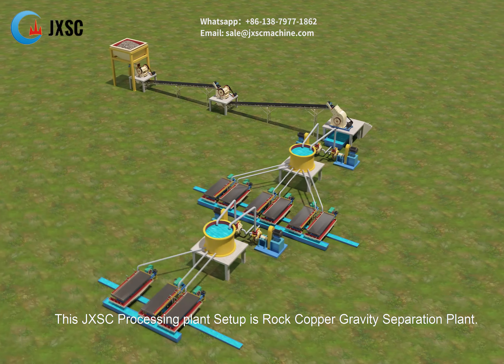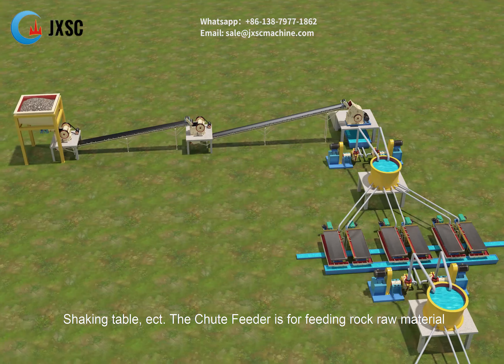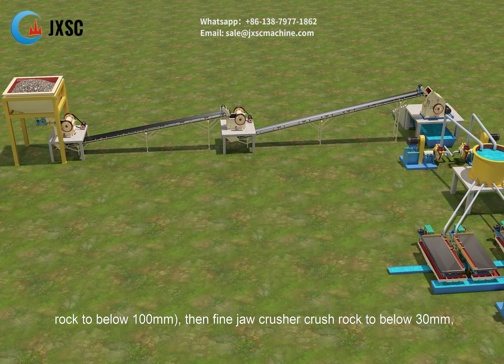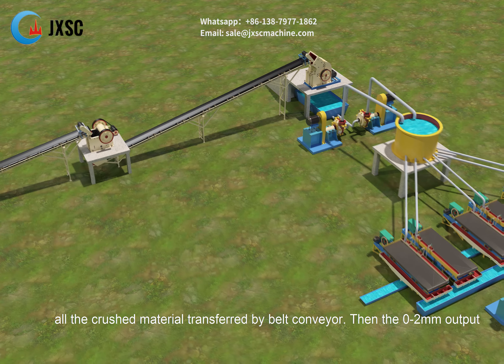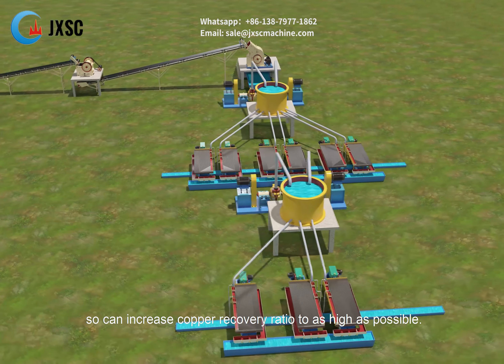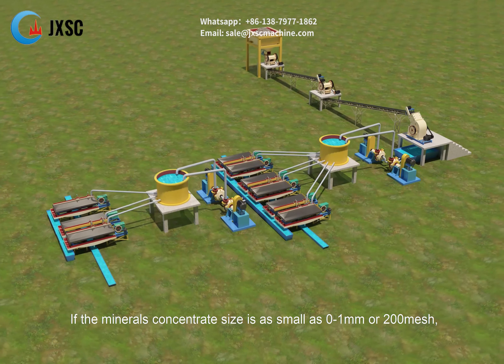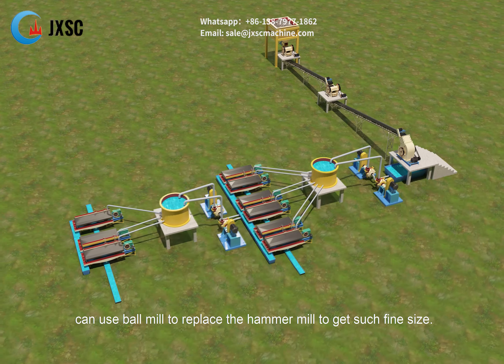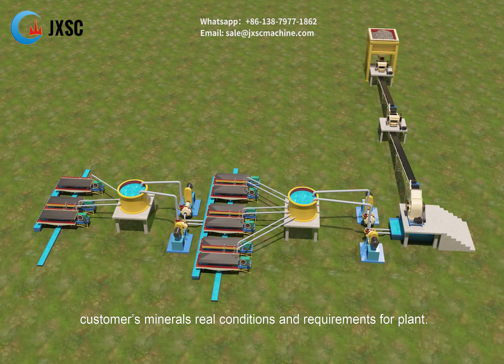Rock Copper Gravity Separation Plant Setup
This JXSC Processing plant Setup is Rock Copper Gravity Separation Plant. Complete set include Feeding Hopper, Chute Feeder, Rough Jaw crusher, Fine Jaw crusher, Hammer crusher, Belt conveyor, Copper Concentration Shaking table, ect.